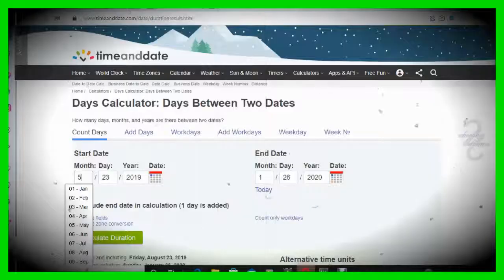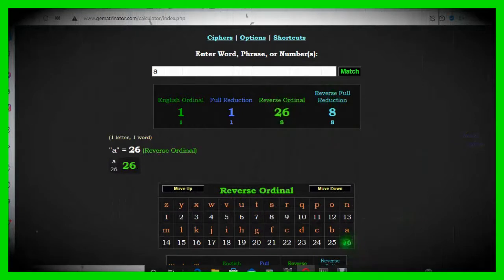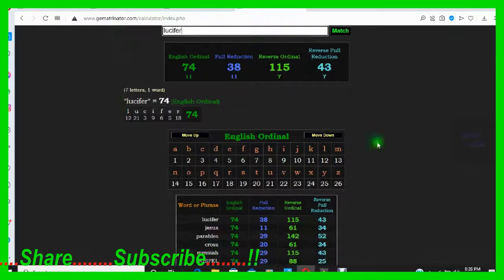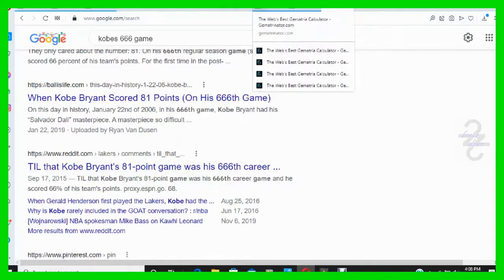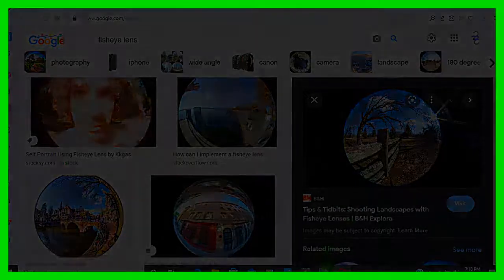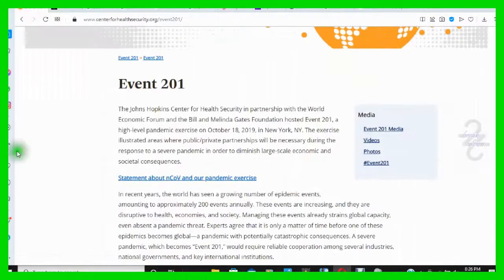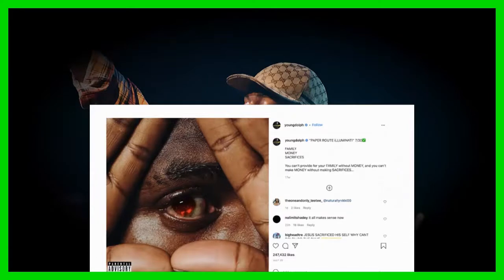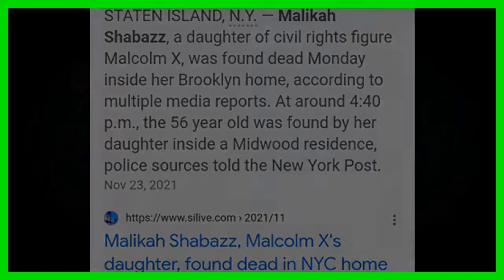5G or 56 VIRUS ...how they do it !....Media LIES !!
______ 5G or 56 VIRUS ______
As the media tells us one thing, they always mean another. This video will show n tell how the media news stories are just that, .STORIES !!

This channel is for those whom accept TRUTHs at all costs!

KOBE BRYANT
LEBRON JAMES
YOUNG DOLPH
ADOLF HITLER
CORONAVIRUS
CHINA
JOE BIDEN
BARACK OBAMA
BIN LADEN
VIRUS
PLAGUE
ANTHONY FAUCI
BILL GATES